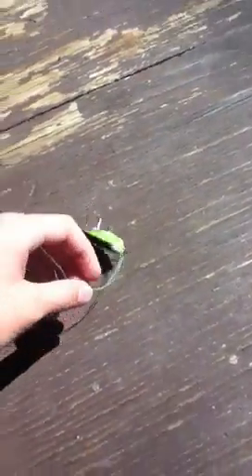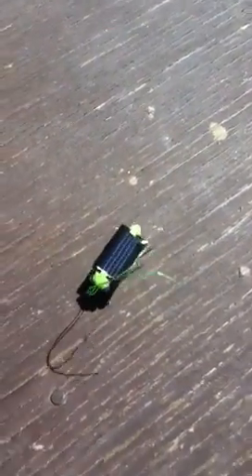Cracked cricket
Crazy cricket